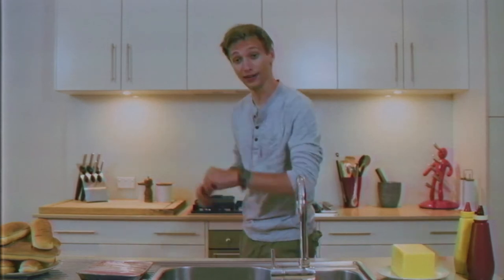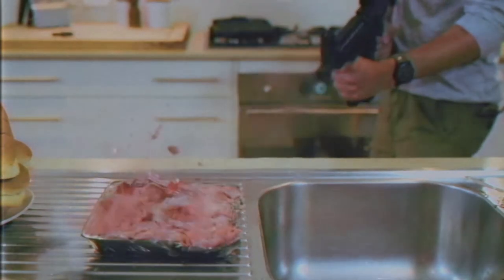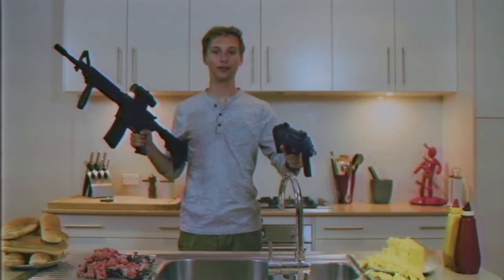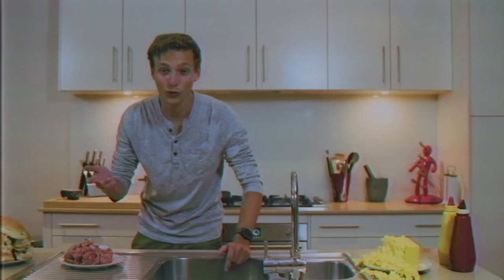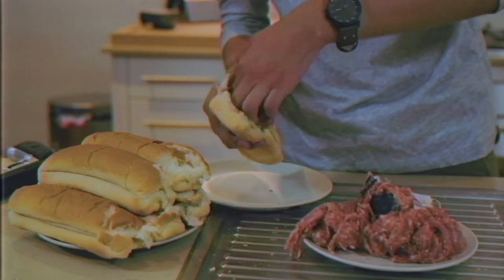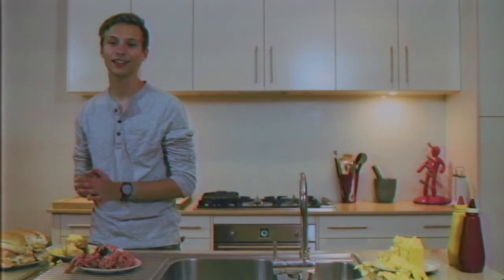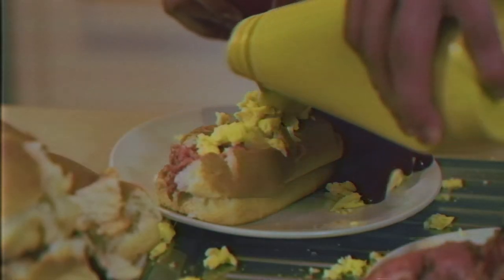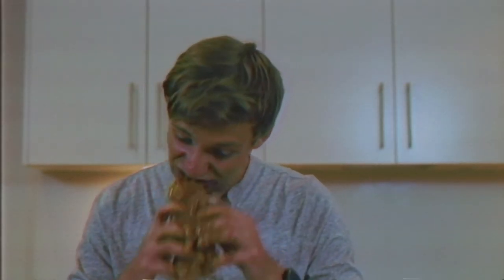Cooking with Guns: Hot Dogs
Gun specialist and free American Ryan Stubbs takes you through the basics of cooking hot dogs with everyday household guns.